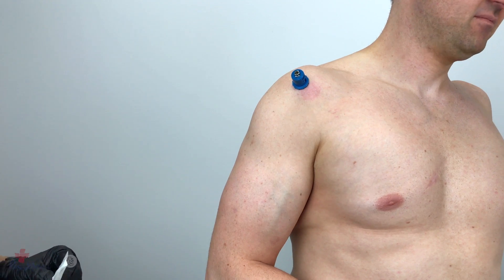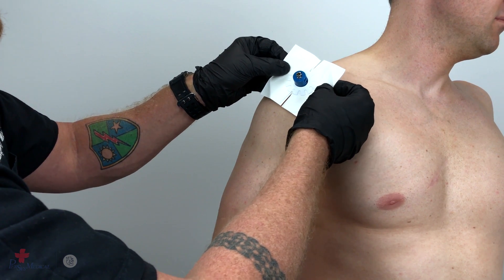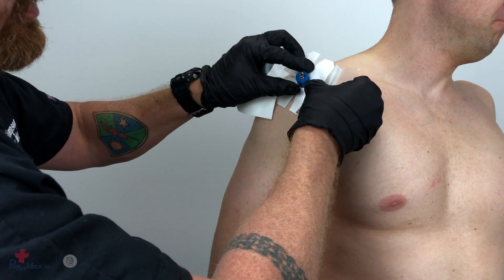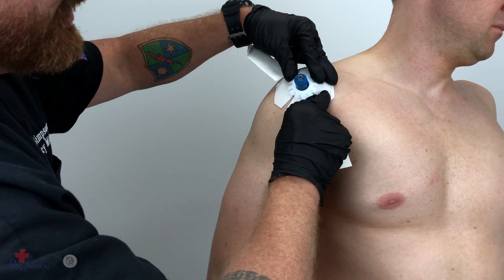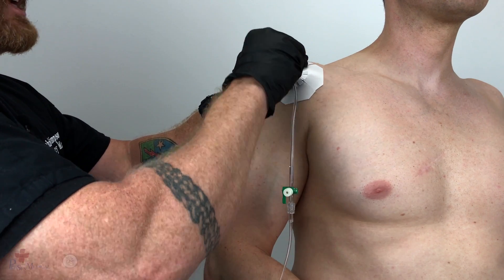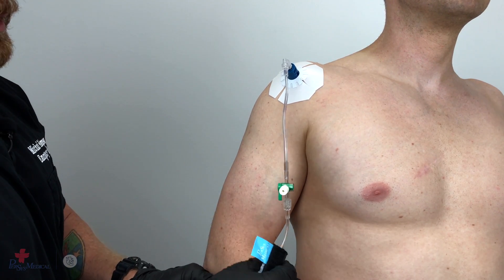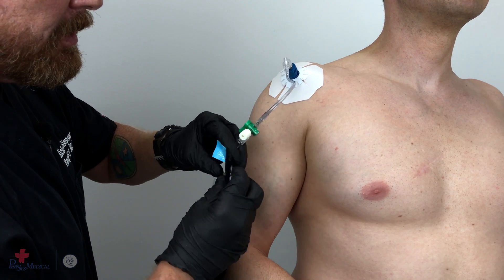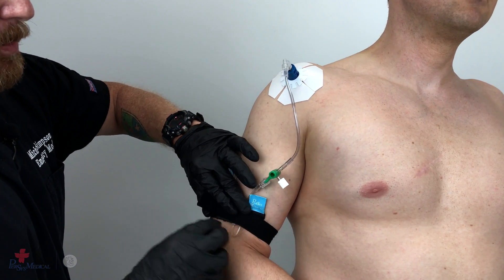NIO-Adult™ Training: GO-IO Start Kit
Application of the GO-IO Start Kit.